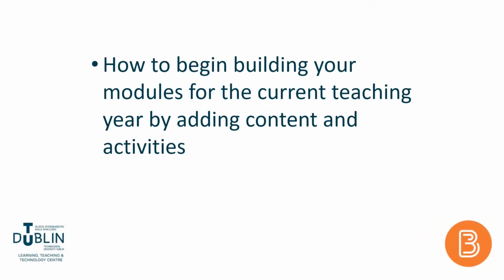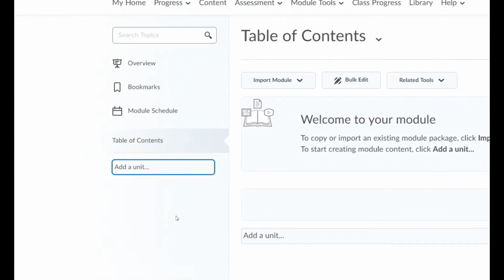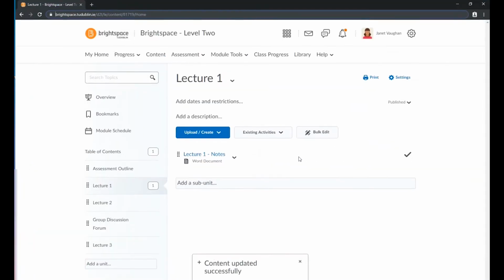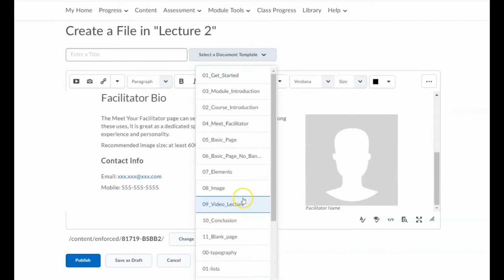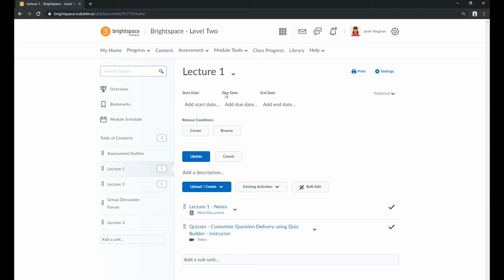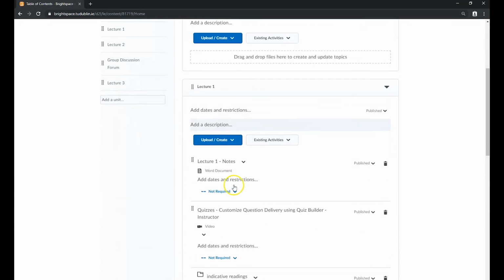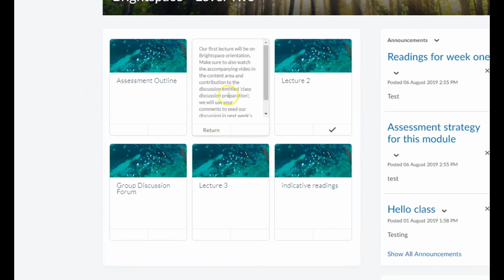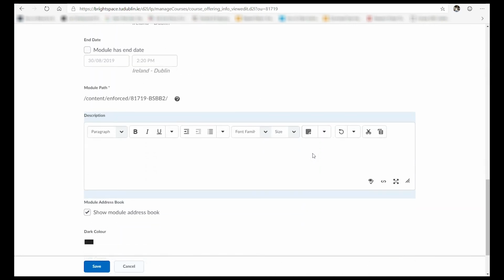Bite-sized Brightspace for Staff No. 4 - Building out your modules from scratch (2021-22)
Part four of the 'bite-sized brightspace' series for staff at TU Dublin City Campus.

In this video you will learn how to begin building your modules for the current teaching year by creating 'units', and adding content and activities (this video was last updated on 26/08/2021).